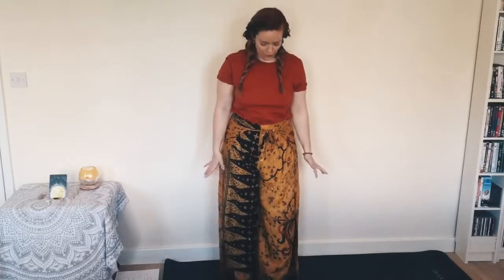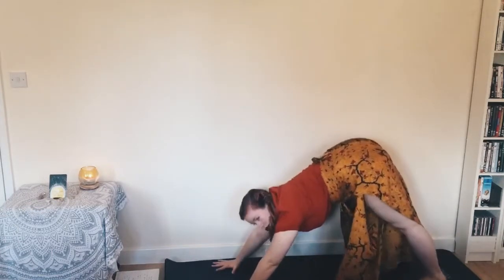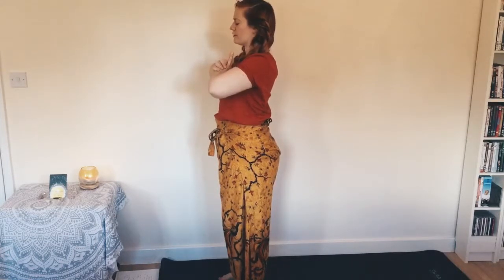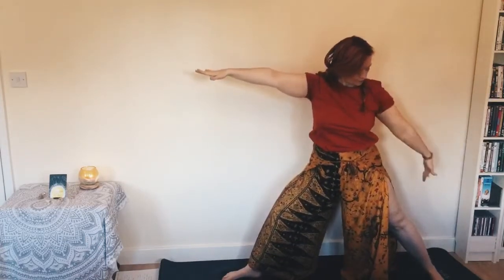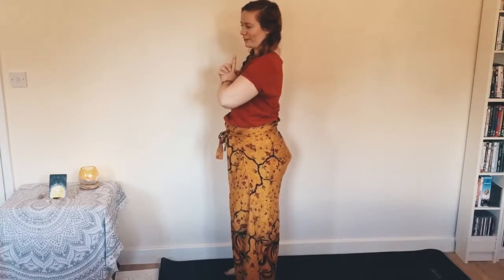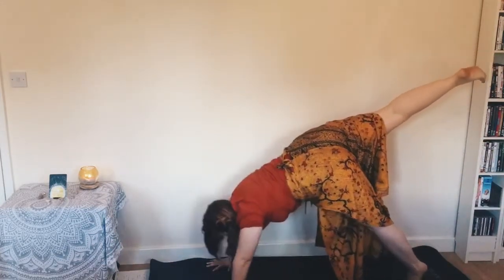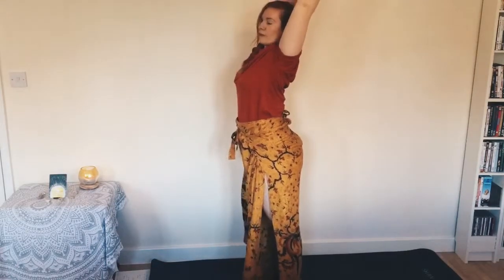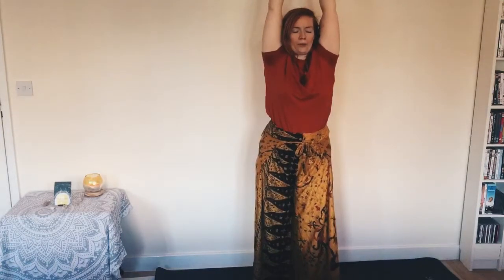Feel Empowered: Short & Sweet Sun Salutations 🌟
Hello Free Flow Folks! Welcome to another rejuvenating session with me, Sorcha. Today, we’re diving into the invigorating world of Sun Salutations, combining them with the powerful Kali breath to ignite your inner fire and bring warmth to your body and soul.

As you cycle sync with your menstrual cycle, this short and sweet practice is perfect for those days when you need an energy boost but don't have much time. Whether you’re navigating ADHD, PMDD, or simply looking for holistic practices to enhance your well-being, this session is crafted for everyone. Just six rounds of Sun Salutations, designed to stoke that inner fire and leave you feeling empowered and ready for anything.

I also sprinkle in some personal touches—like my favorite crystals and candles—to make this practice even more special. So, grab your mat, your favorite chakra crystals, and let's flow together! 🌞

Stay Neurospicy and free-spirited, my dear yogis! 🧘‍♀️✨

CHAPTERS:
00:00 - Intro
01:39 - Sun Salutation A
07:29 - Sun Salutation B
10:17 - Sun Salutation C
18:20 - Round 3
22:08 - Round 4